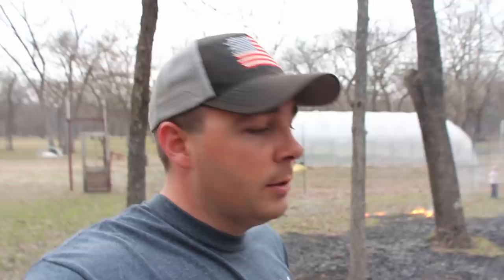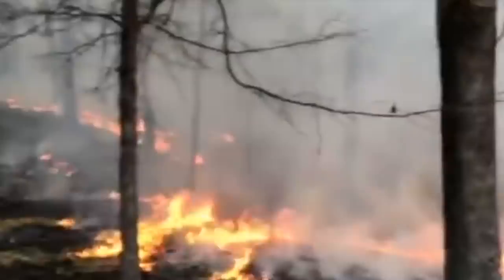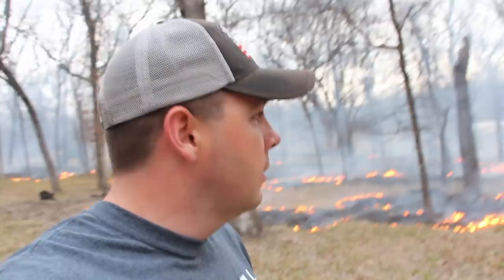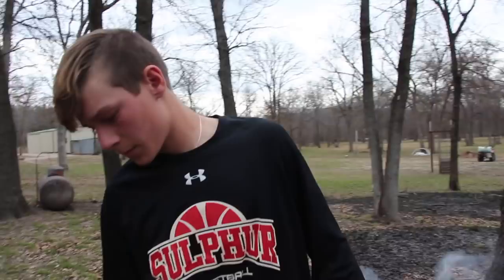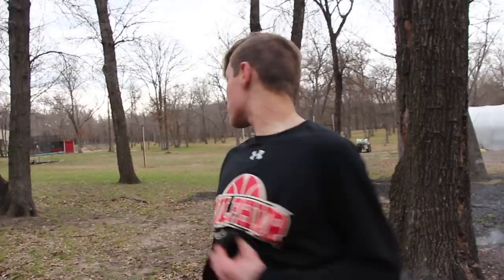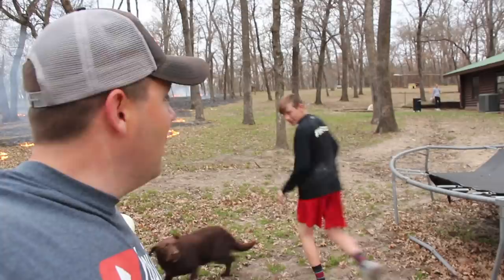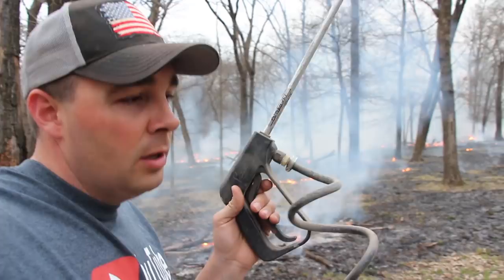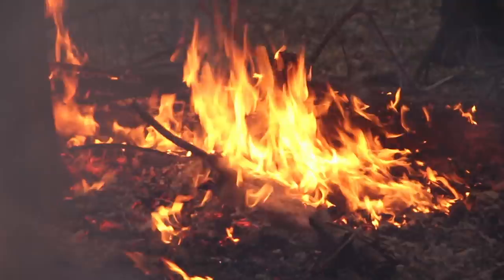Giant CREATURE Clues? Weston's new ride!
I think we might have found a few clues to the giant creature! We spend an evening doing a little property maintenance with a controlled burn, but what Weston doesn't know is that his new ride is on its way to our house!

Canon T5i